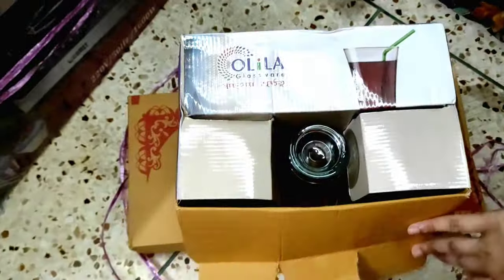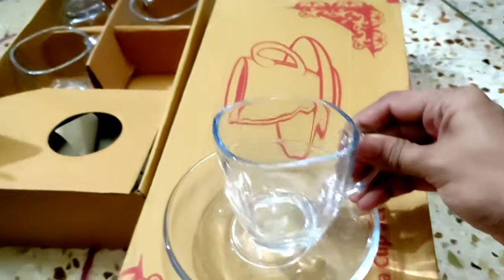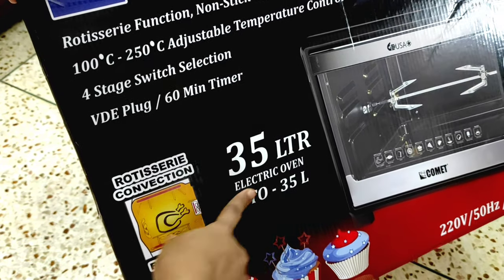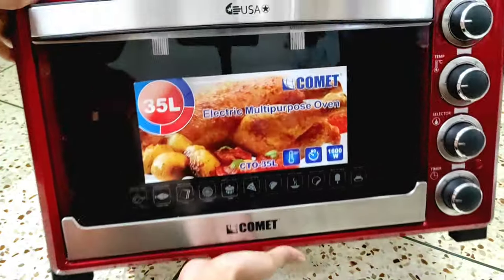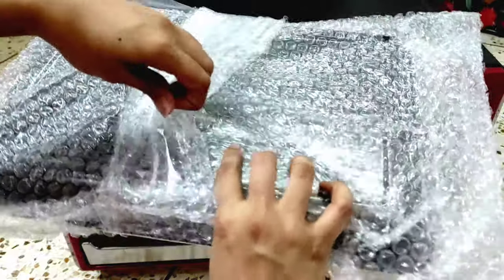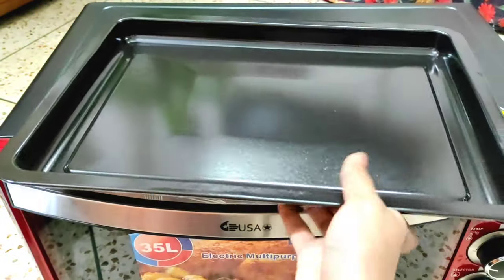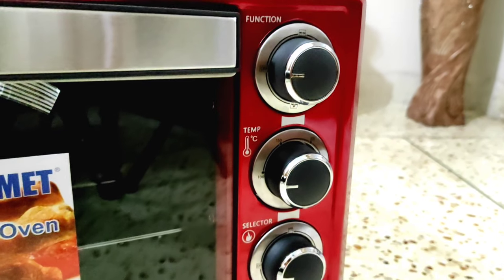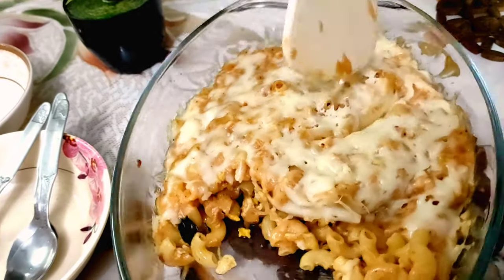Bangla vlog|| COMET 35L electric oven unpacking and A to Z details||ইলেকট্রিক ওভেন চালানোর নিয়ম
এই ভিডিওতে ইলেকট্রিক ওভেন চালানোর নিয়ম বলা হয়েছে এবং ইলেকট্রিক ওভেন এর কোনটি কিভাবে ব্যবহার করবেন দেখানো হয়েছে।